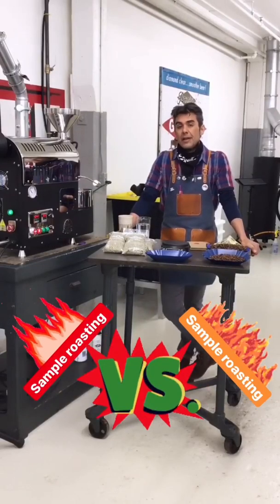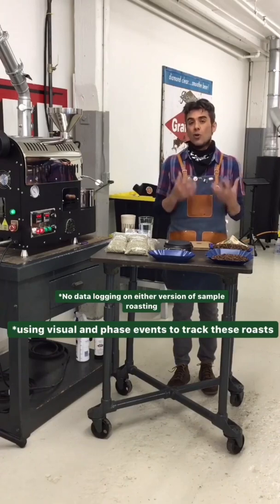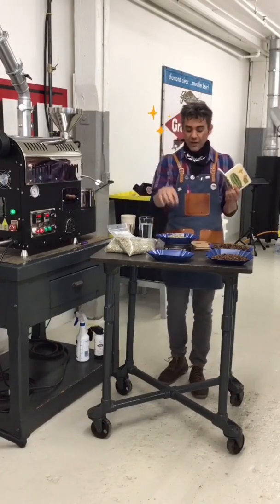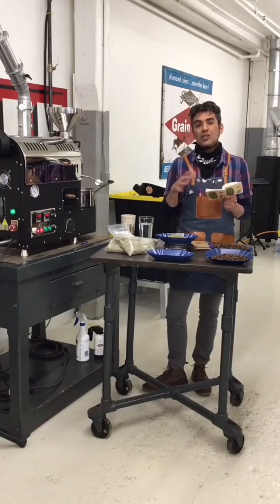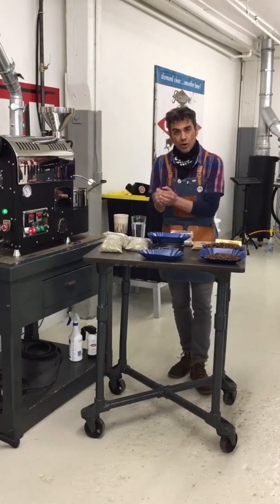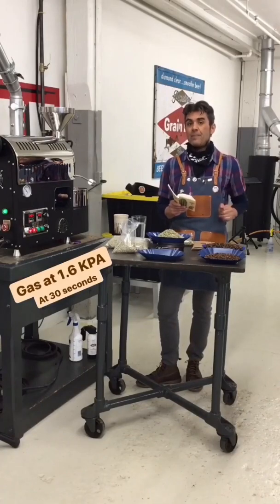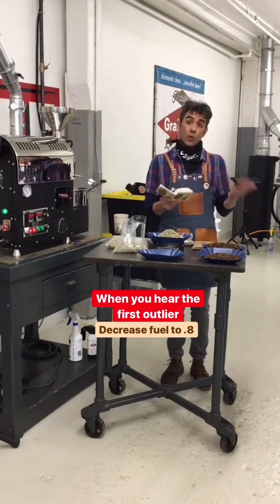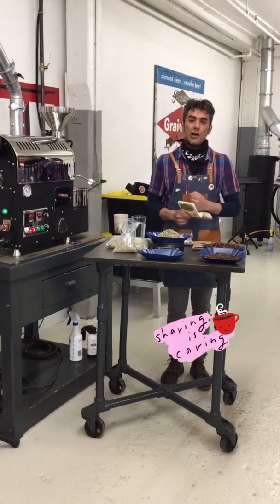Mill City Stories: Sample Roasting- Exposing The Cup vs Impacting The Cup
From on stories on Instagram. Follow us for more.

Derek deep dives into sample roasting.  He breaks down the two main types of "sample roasting" (Importer Sample Roasting and Production Sample Roasting), what the purpose is for each, and shares his roasting protocols for them.